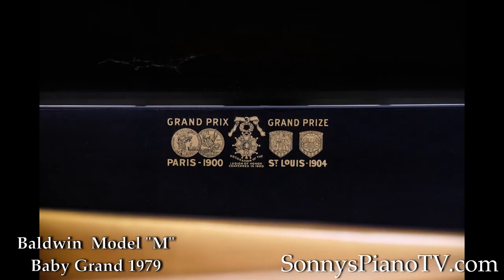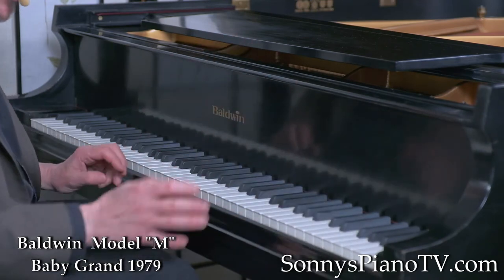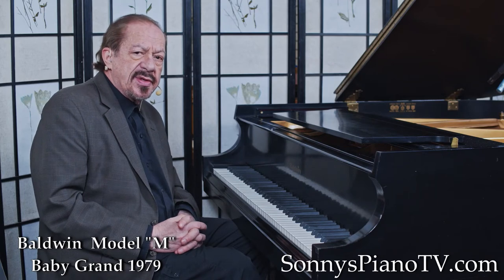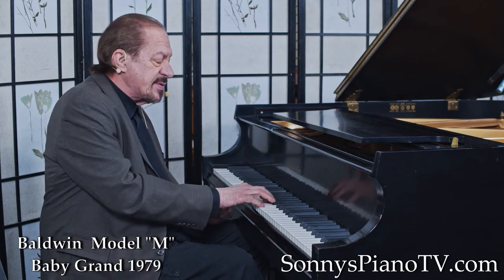: Baldwin Grand Piano Model "M" 5'2" 1979 Beautiful Ebony Excellent Inside & Out! For sale! $7500.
Beautiful Baldwin Baby Grand Piano Model M 5'2" Ebony, excellent condition, one owner, rich, full sounding tone and responsive action. Sounds like a much bigger piano. Very low mileage, previous owners didn't play much. Our furniture people and piano techs just went over it and it looks and plays great. Nationwide shipping, free after delivery tuning, warranty. Questions?